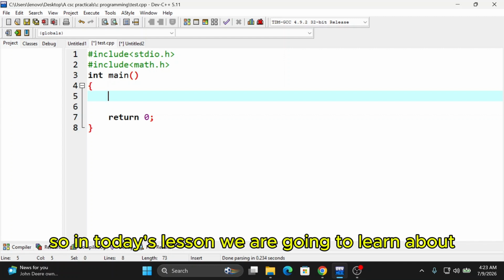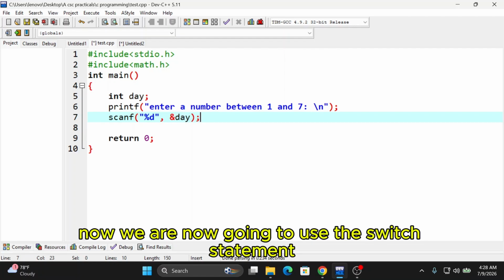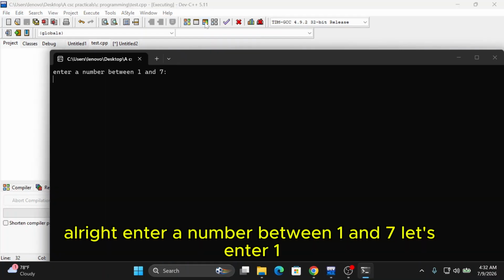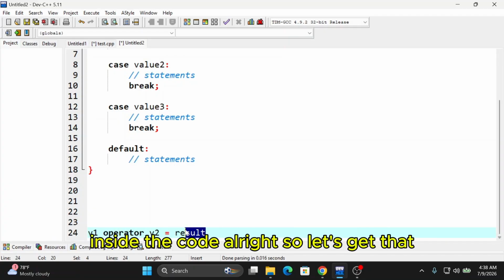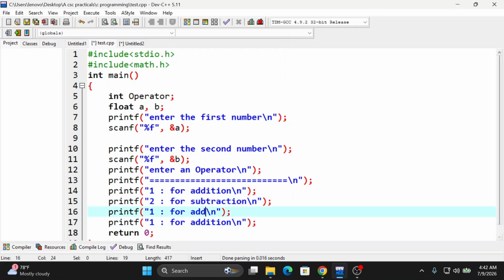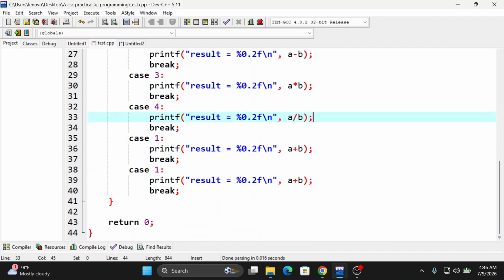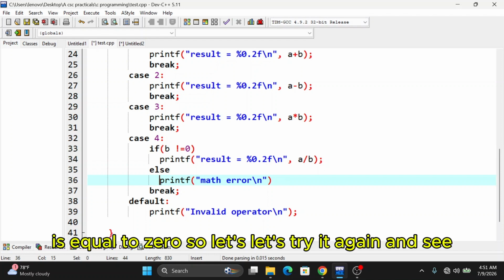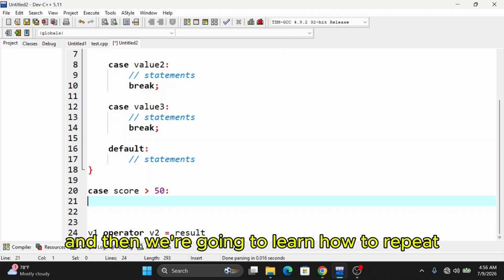C Programming for Beginners (Lesson 5): Switch Case Statement Explained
Welcome to Lesson 5 of our C Programming for Beginners series!

In this tutorial, you'll learn how to use the switch case statement in C to make decisions in your programs. We'll cover the syntax, how switch works, when to use it instead of if-else, practical coding examples, and a mini project to reinforce your understanding.

📚 In this lesson, you'll learn:

What a switch case statement is
Switch statement syntax
The purpose of break and default
Difference between switch and if-else
Real-world coding examples
Beginner programming tips

This course is perfect for beginners, university students, and anyone preparing for programming exams or interviews.